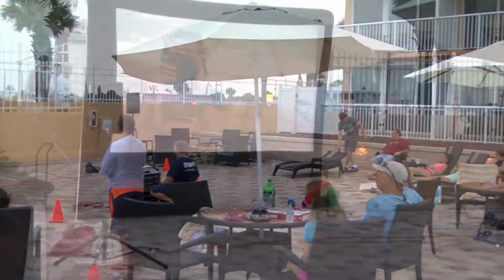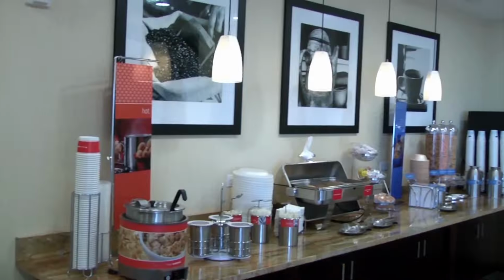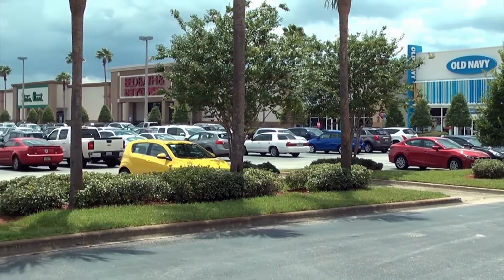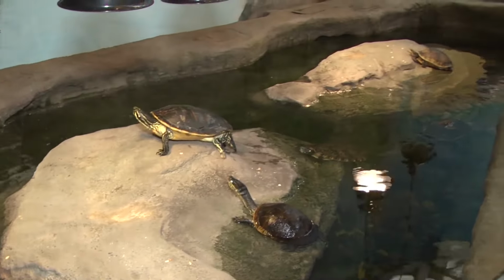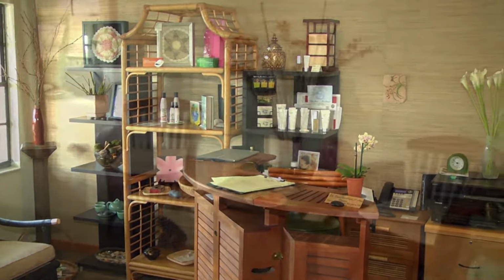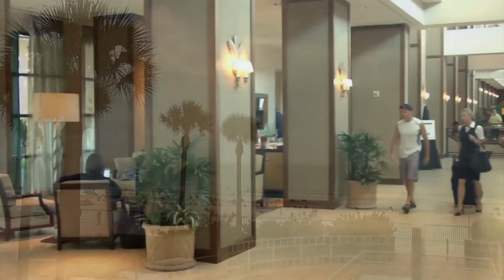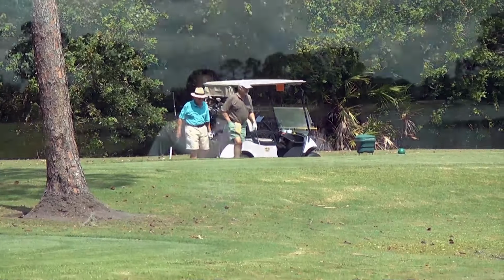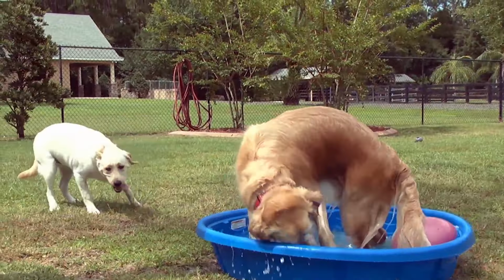DAYTONA 2015 FULL SHOW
OUT AND ABOUT SWFL